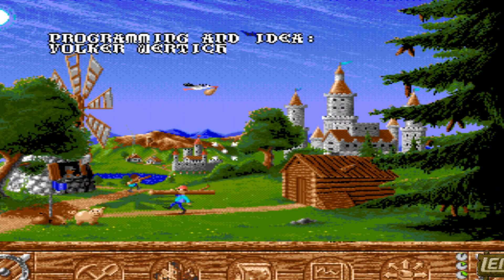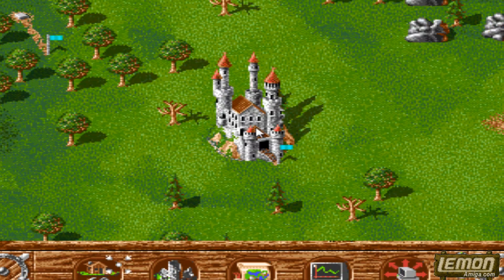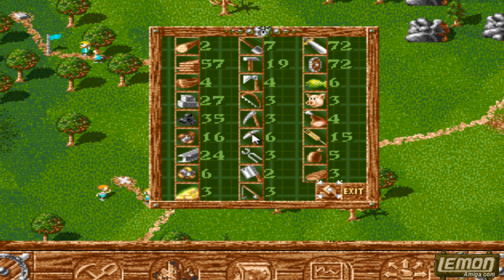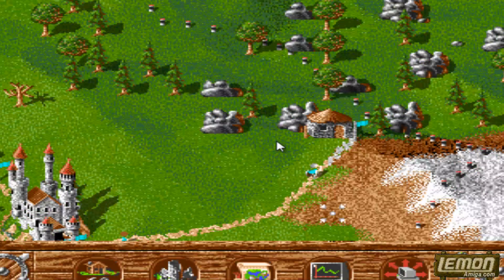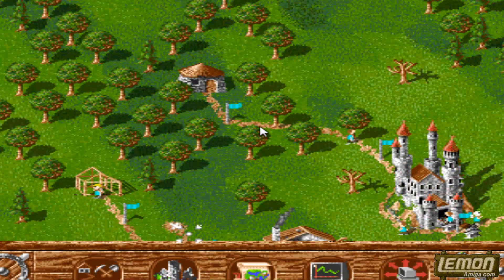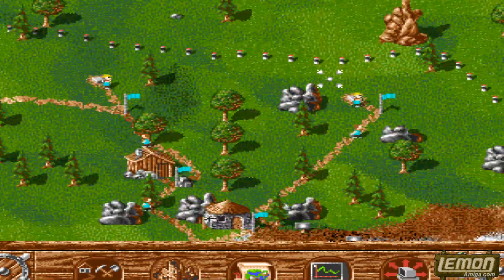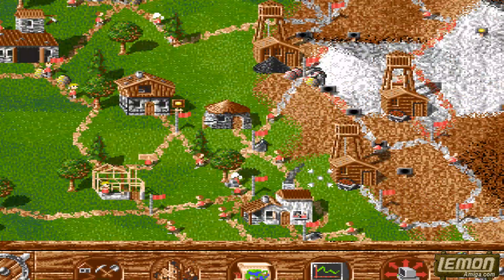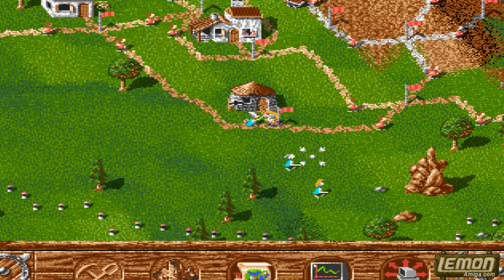The Settlers (Amiga) - An Introductory Guide & Review - by LemonAmiga.com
The Settlers
This is my first video review, so I thought I'd combine a review with a few playing tips and a mini walkthru. The screenmode looks a little streched in this first video, but it is in full HD widescreen. Not quite a 'Matt Chat Version', but at least I spent more than 2 minutes actually playing and reviewing the actual game.
uploaded by Lifeschool